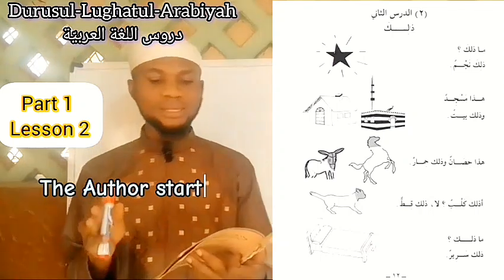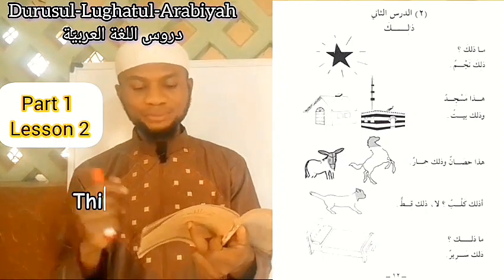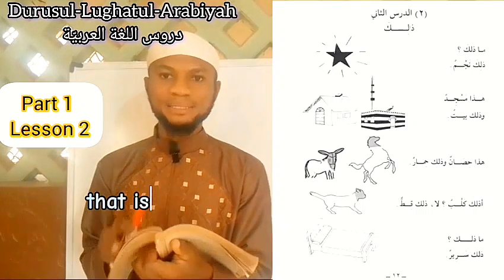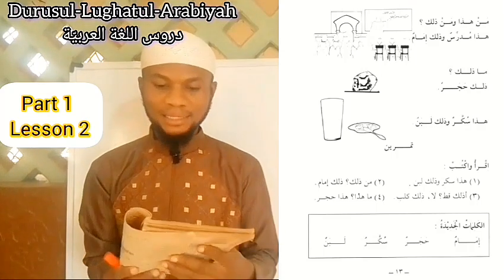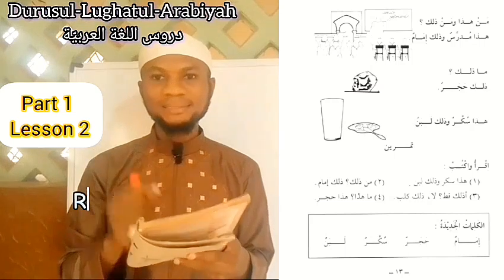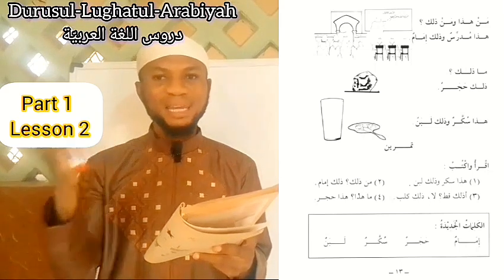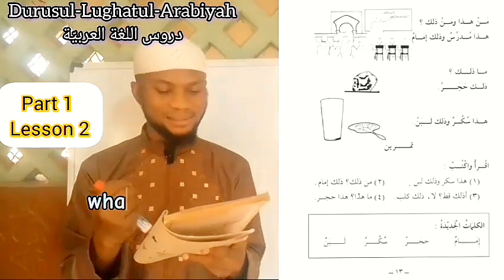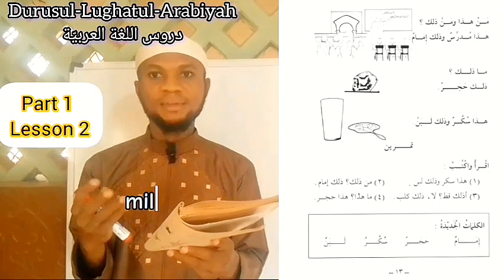Durusul-Lughah al-Arabiyyah: Book 1 - Video 2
Master Arabic with "Durusul-Lughah Al-‘Arabiyyah" | Step-by-Step Lessons for Beginners
In this video, we continue our journey through the renowned Arabic language series "Durusul-Lughah Al-‘Arabiyyah". Whether you're a beginner or reviewing the basics, this lesson will help you build a strong foundation in classical Arabic, especially useful for understanding the Qur’an and Islamic texts.